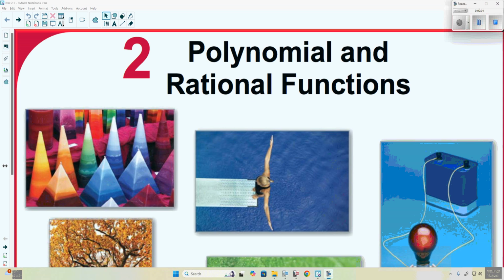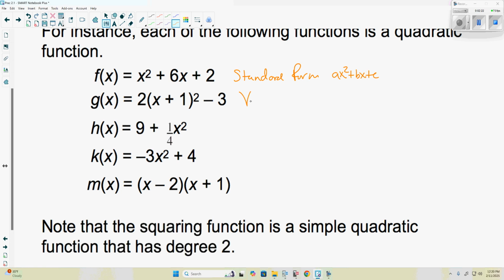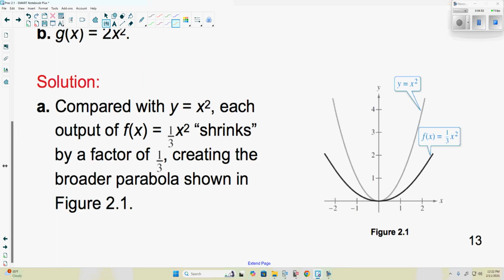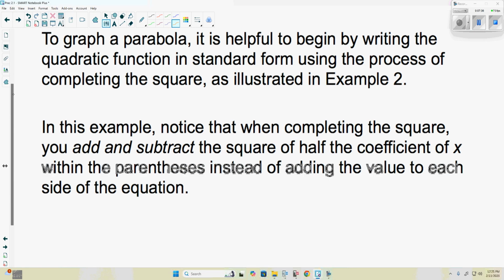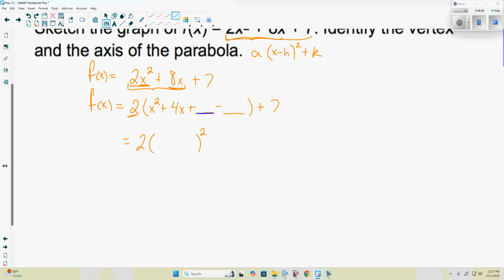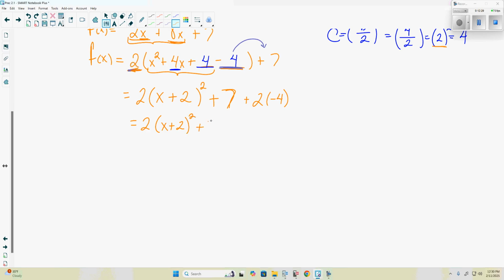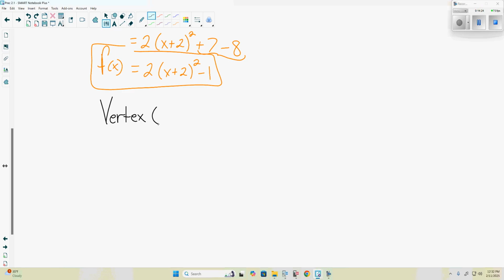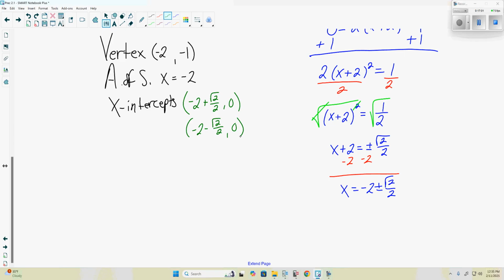Precalculus Chapter 2.1 (1)